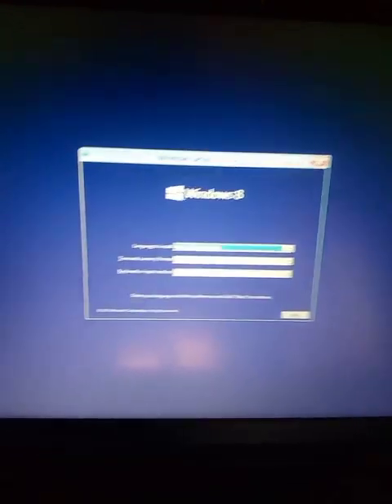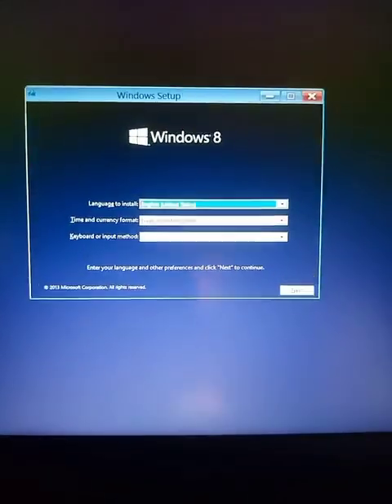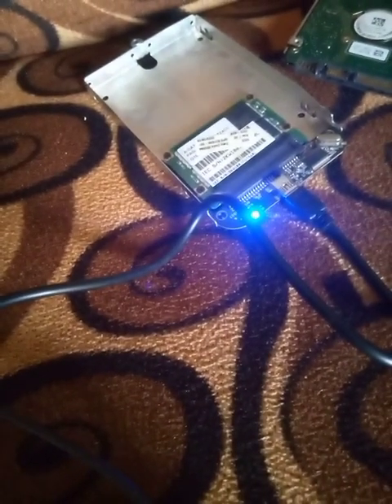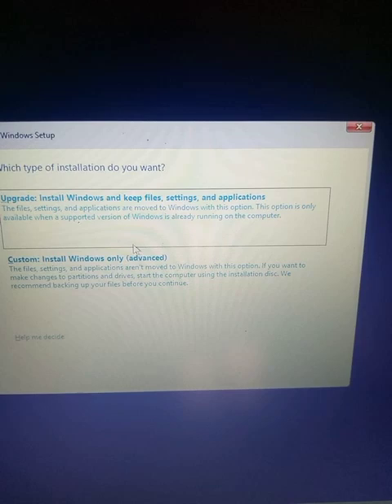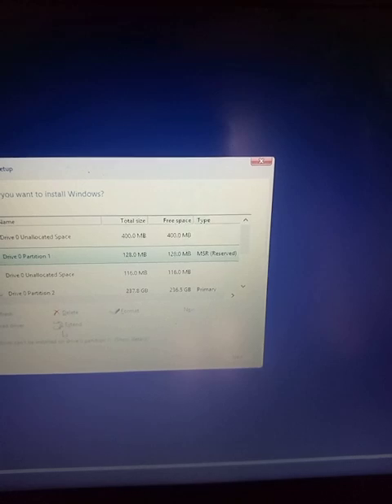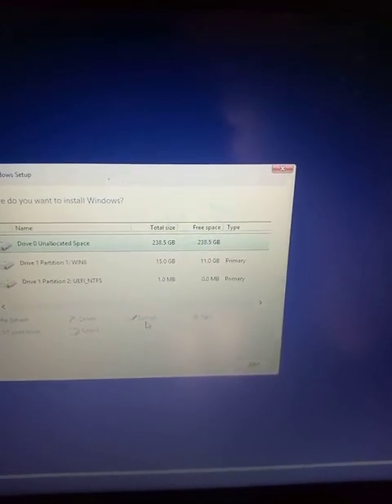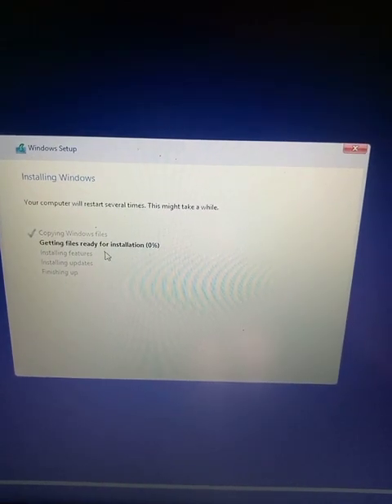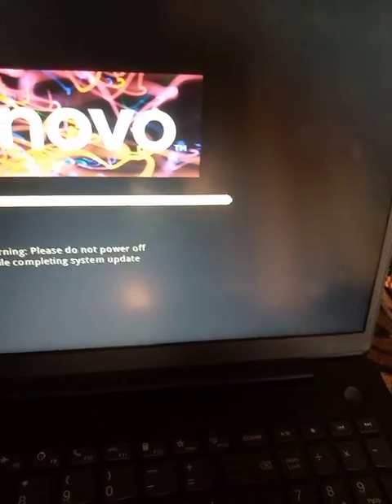Clean installation of windows for newbies and techies